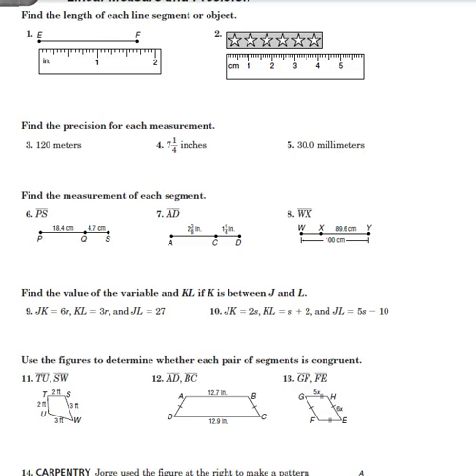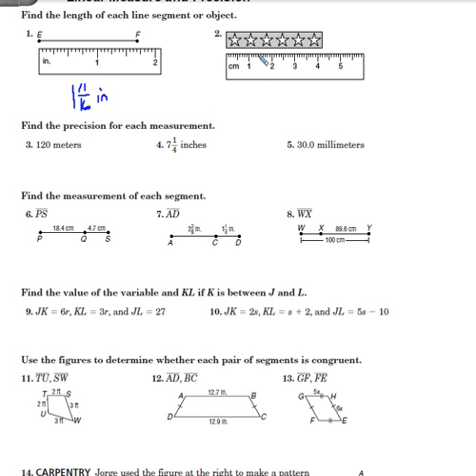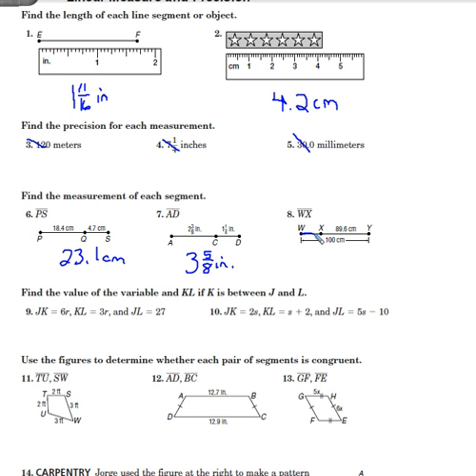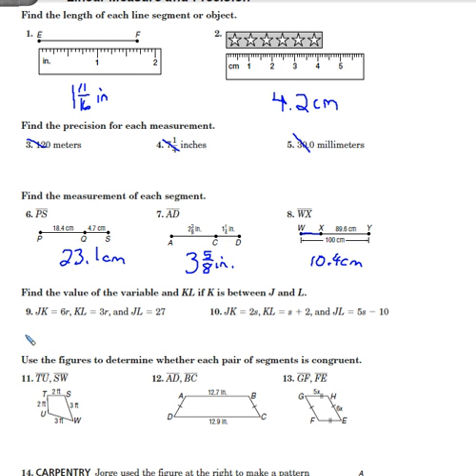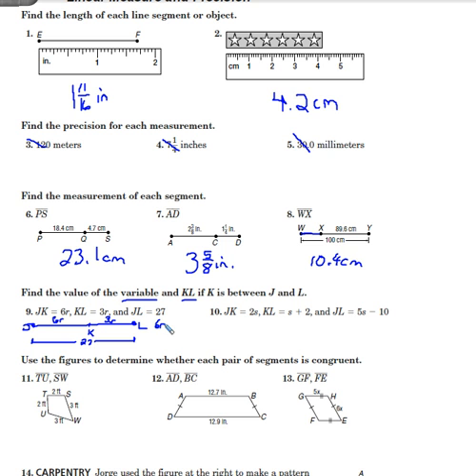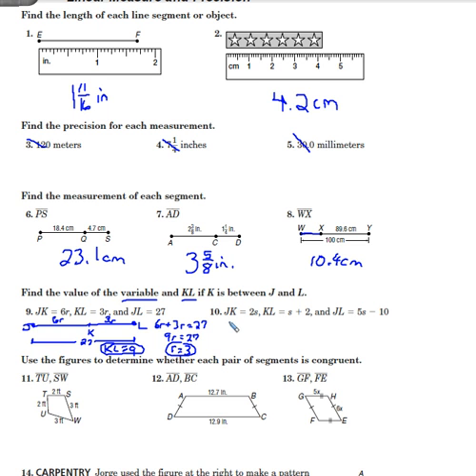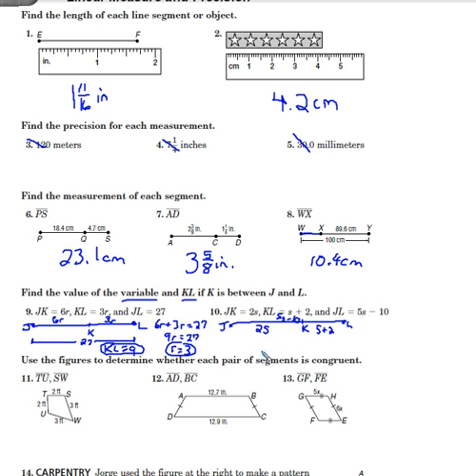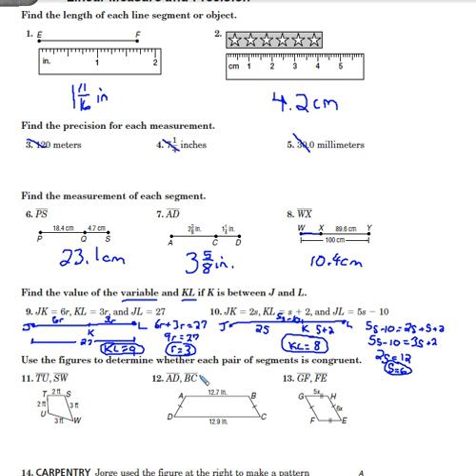Practice with Measurement in Geometry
Help with assignment A (back) Practice with Measurement in Geometry